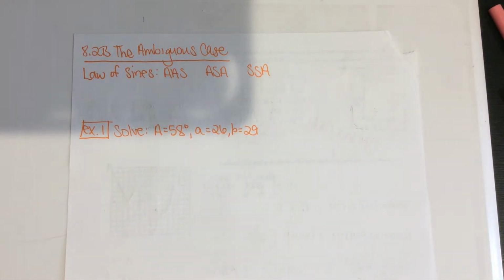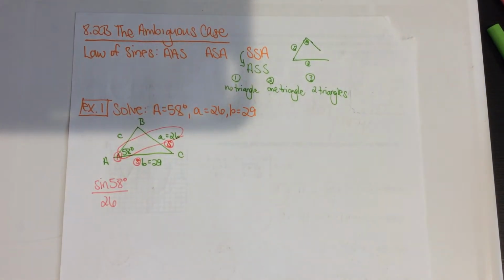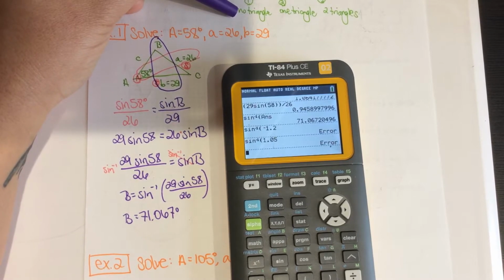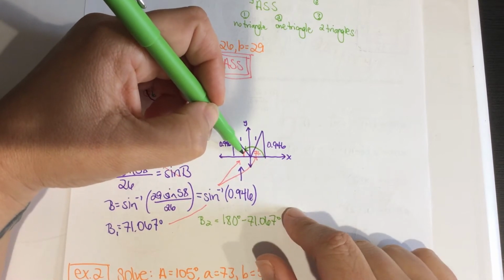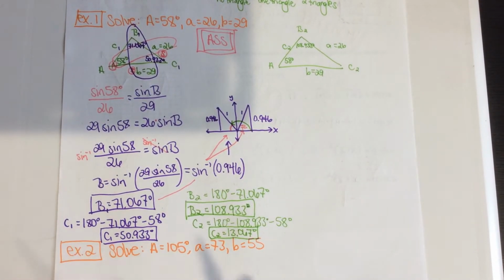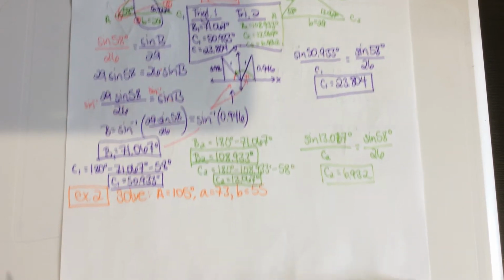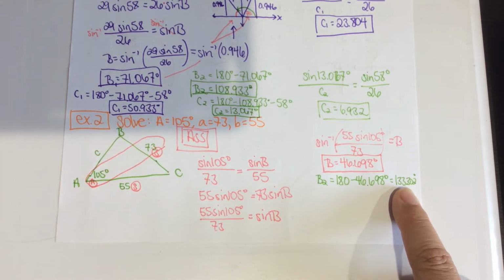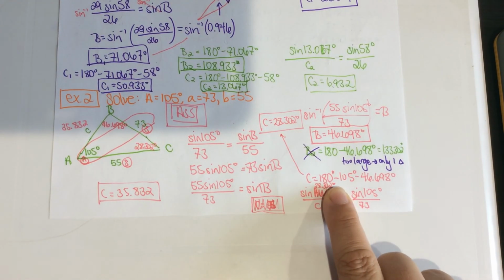8.2B The Ambiguous Case